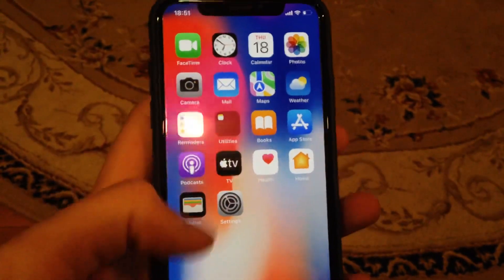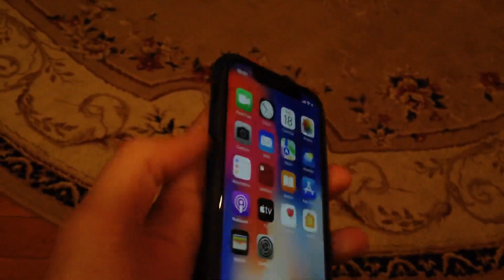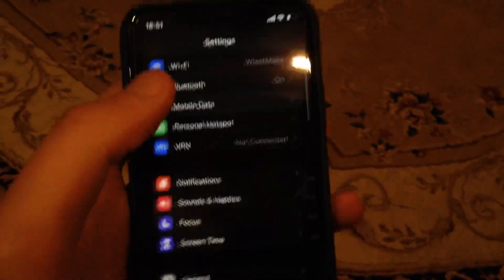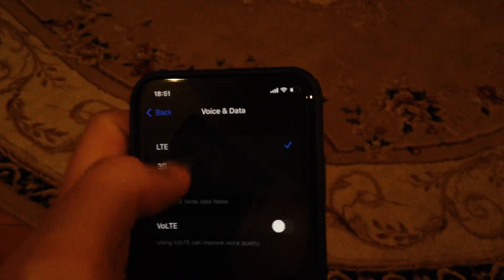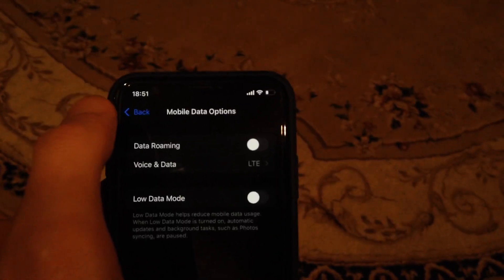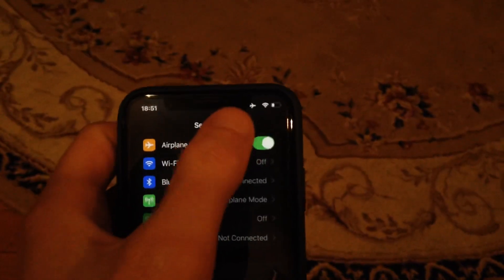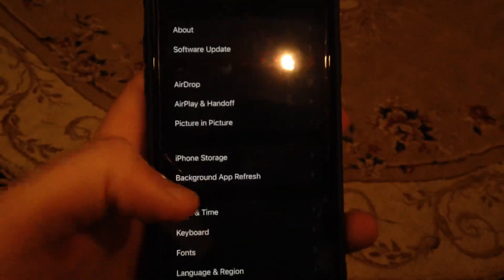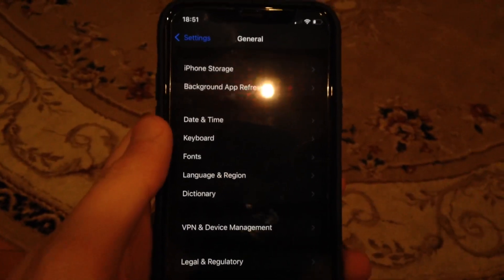iPhone Not Receiving Verification Code Text Fix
If you don’t know iPhone Not Receiving Verification Code Text Fix, this video is for you.